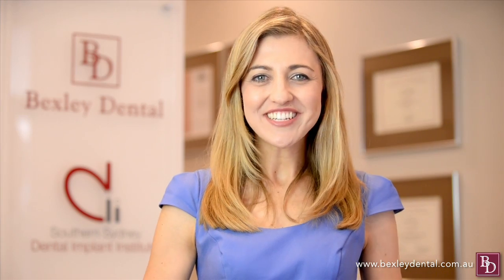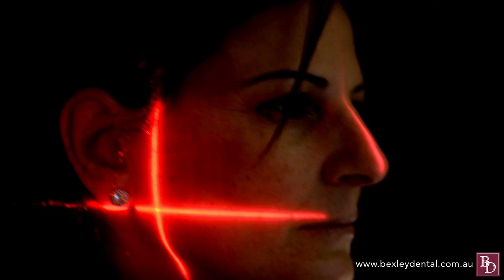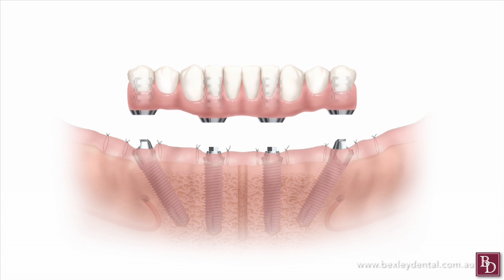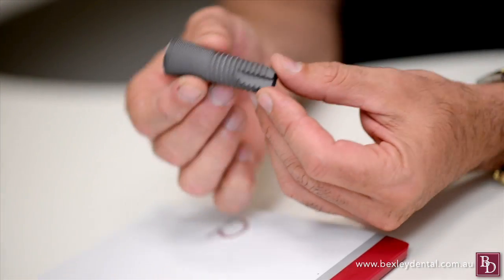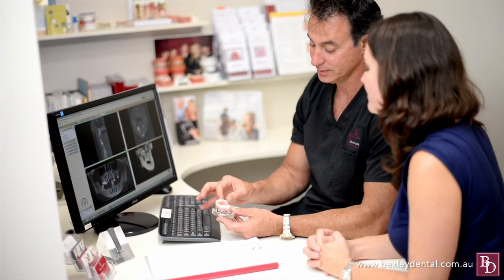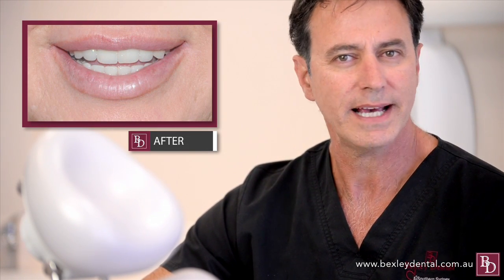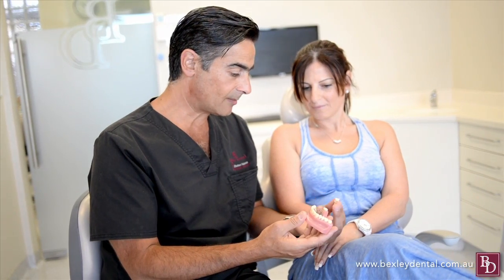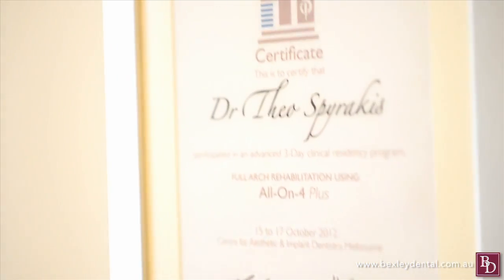Bexley Dental - All On 4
Whether it’s one tooth or all your teeth missing, Bexley Dental has the answer. With All-on-4™ Dental Implants, you can once again enjoy eating and smiling.